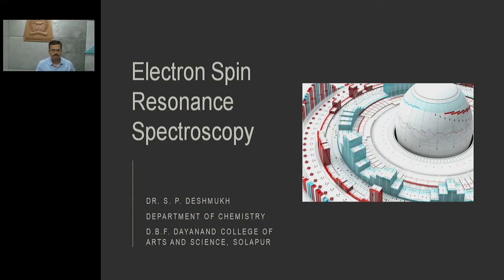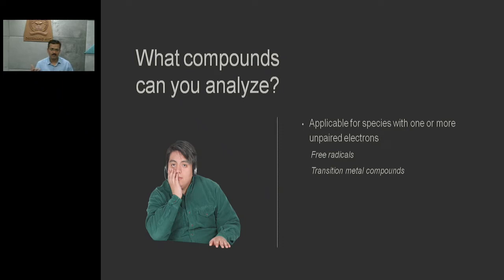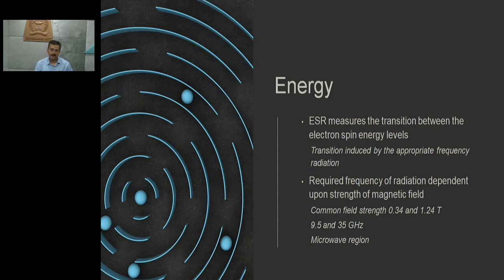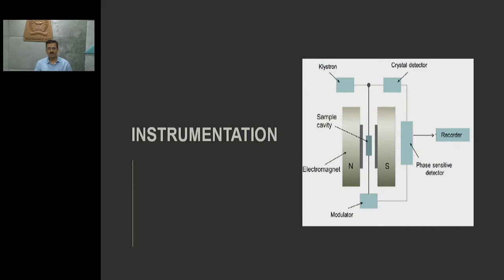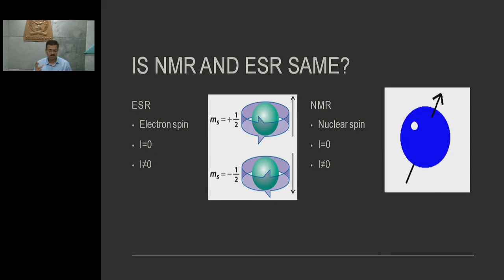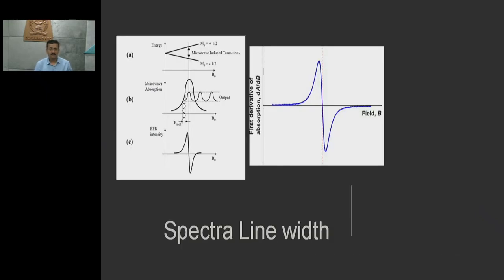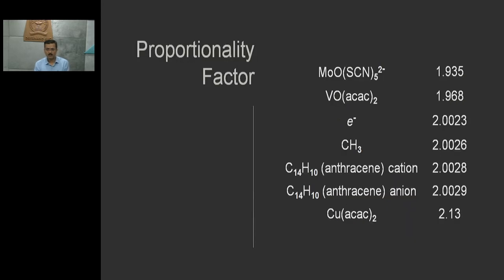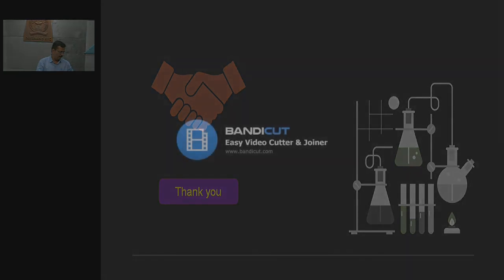Dayanand AVC - Chemistry - Dr. S. P. Deshmukh - 1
ESR SPECTROSCOPY PART - I
Dr. S. P. Deshmukh
DAYANAND COLLEGE SOLAPUR